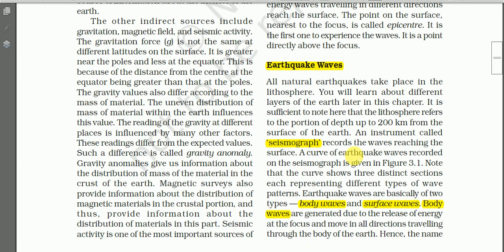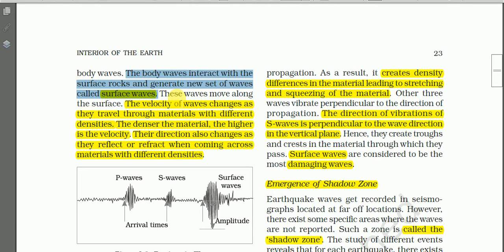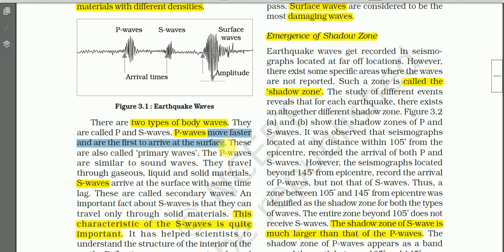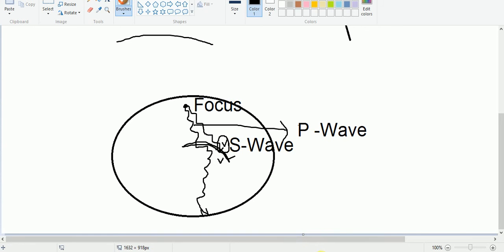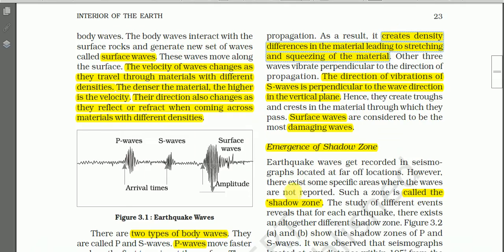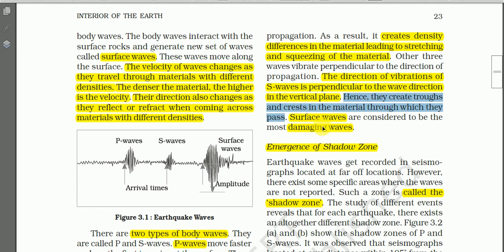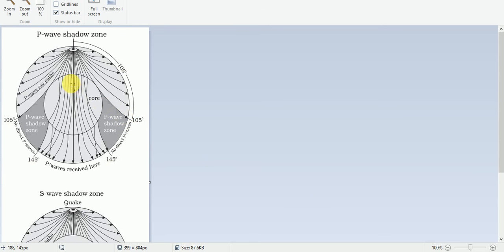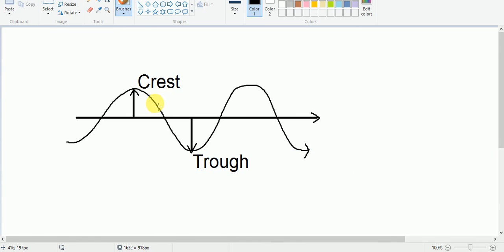Earthquake Waves (Interior of the Earth, Part 2) Ch-3, 11Geog. by Shyamkumar Khangembam (PGT, NVS)